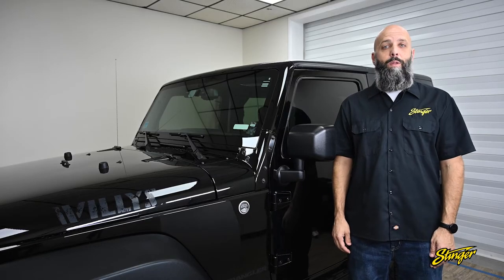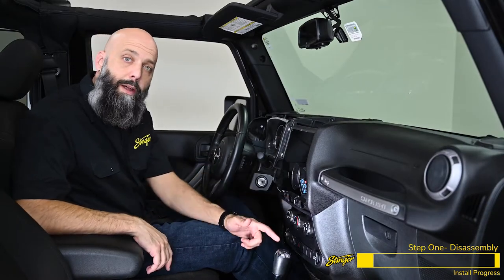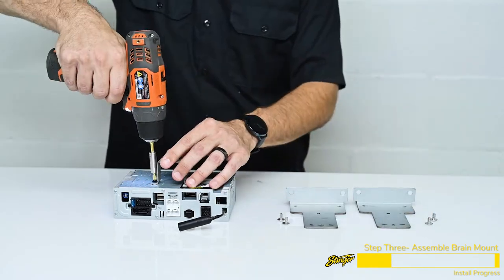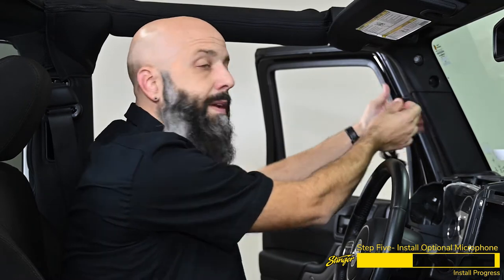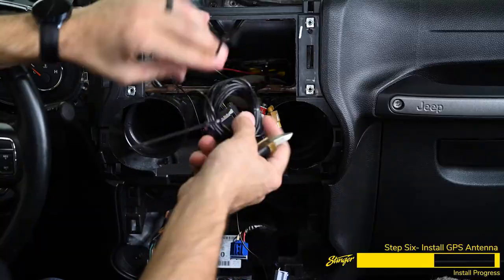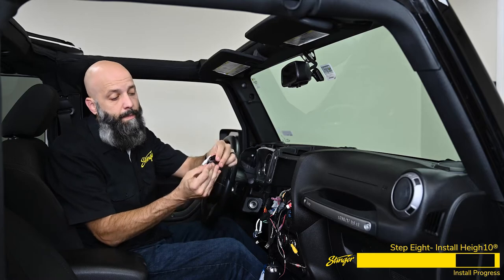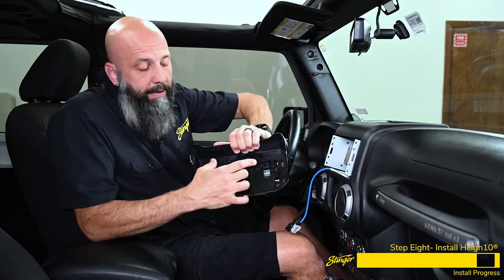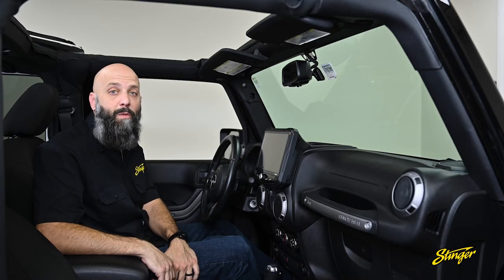Stinger's SR-10JK11H Installation Video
Everything you need to fully integrate a Stinger HEIGH10® into your 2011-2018 Jeep Wrangler JK.